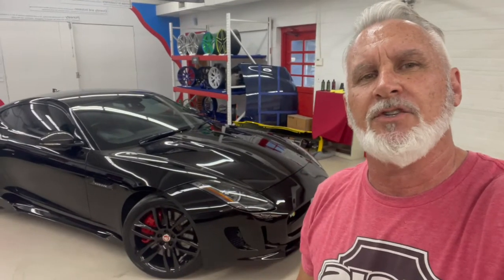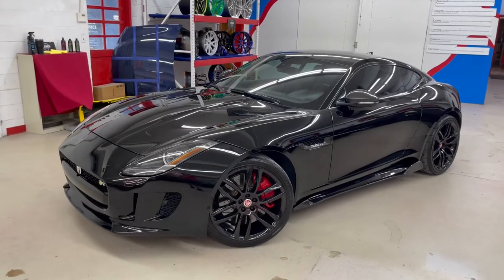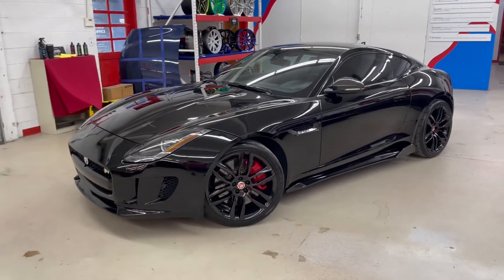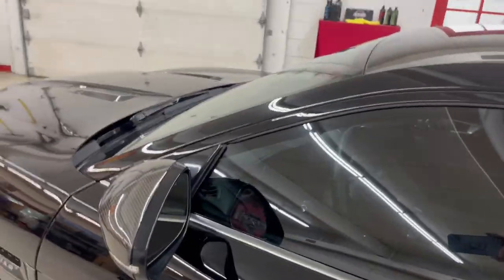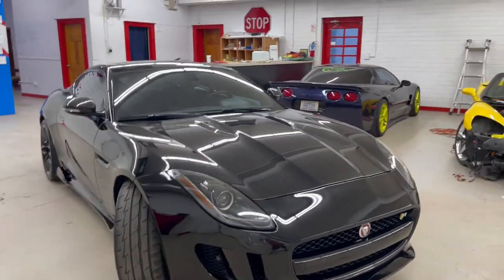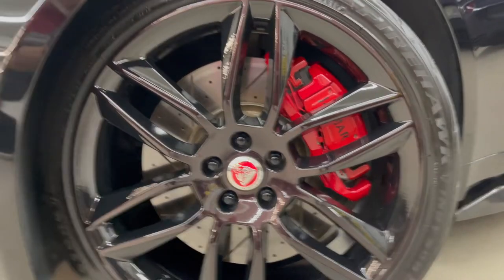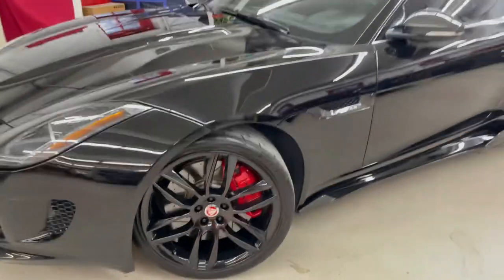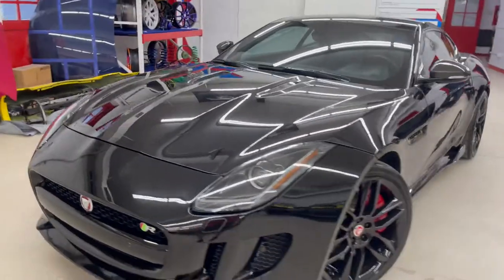Jaguar F Type R - Entry Level Supercar ... Possibly🤔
Goal setting and having processes in place to achieve them is so important in life and business.  Being a guy that has been passionate about performance cars my entire life, it's been my mission to experience as many of them as possible.  I'm not brand loyal at all.  Every car I've owned has had something unique to me that made me want to experience it.

This 2015 Jaguar F Type R is the first "higher end" car I've been able to acquire and it has not disappointed at all.  There are plenty of cars out there that are faster, handle better and honestly, I still own a couple that would mop the floor with this Jag.   That being said, it's a fantastic GT (Grand Touring) car that looks amazing from literally every angle.  You can certainly see the influence of the Aston Martin shape, which makes sense as they were both designed by the same design team. The F Type R is probably the most well rounded car I've ever owned, very balanced and with a 550HP supercharged V8 it moves very well.  The car is also full of luxury and everything is adjustable so it can be a quiet, smooth riding, elegant looking car you can take your significant other out to dinner in, or you can push a couple buttons and it turns into a loud , obnoxious sports car with lots of "pops and bangs" coming from the stock exhaust...which by the way is definitely the loudest and best sounding stock exhaust I've ever heard.  Anyway, envision things you want out of and from life, develop a plan, work hard and steady, then watch things come to fruition.

Now for the work performed.  After washing and clay barring the exterior surfaces, we got the car up on the Quickjacks, removed the wheels for powder coating and did a two stage paint correction/polish on the car.  Following the solvent wipe down to remove oils from polishing, we applied Aegis Armors HD ceramic coating to all the exterior paint and door jambs.  Then the glass was thoroughly cleaned so we could coat with Aegis Armors ceramic glass/plastic coating.  Finally, we cleaned the brake calipers and applied Aegis Armors HD ceramic wheel/caliper coating.

Once the wheels were powder coated in gloss black base, with iced black cherry accents on the wheel face, they were top coated with a high gloss clear powder coating...also done on site at Aegis Armors.  Ceramic coating was applied and then the wheels were re-installed on the car and it was complete.

Now it's the easiest black car I've ever had to maintain.  If you have your dream car and want to get it looking the best it can, give us a call at for a no cost estimate.

Until next time, have a great day.